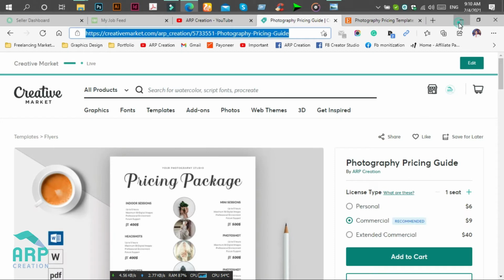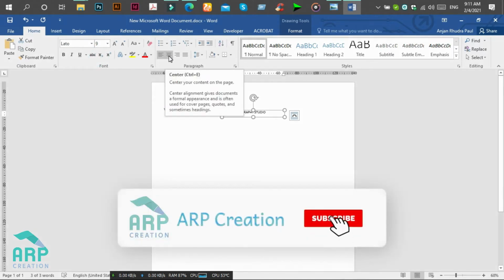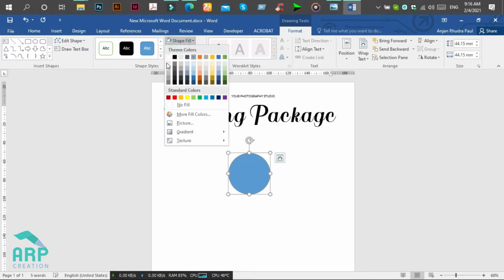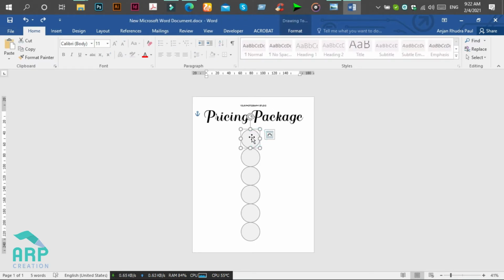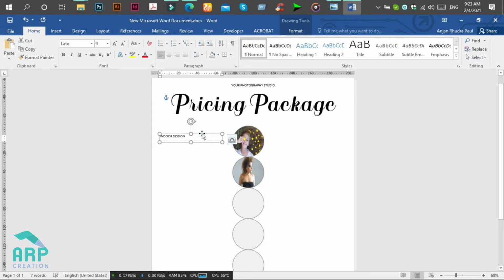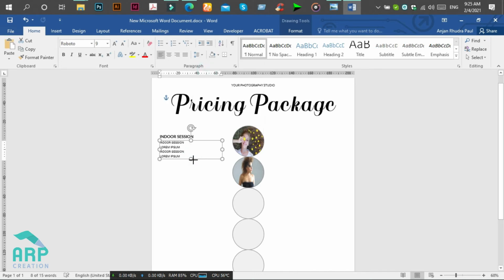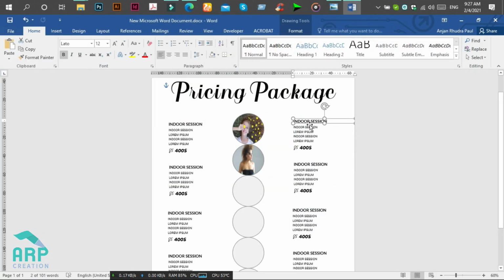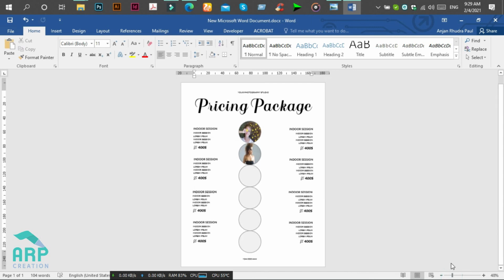Crafting A Professional Photography Pricing Package With This Microsoft Word Template! 📸✨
How to Create a Photography Pricing Package template in Microsoft Word Docx : ✪ Docx Tutorial ✪

Today, I am gonna show you how to create a Premium Class Photography Pricing Guide Template in Microsoft Word Document.

Graphic Design Tutorial | Pricing Guide Design Tutorial | MS Word Video Tutorial